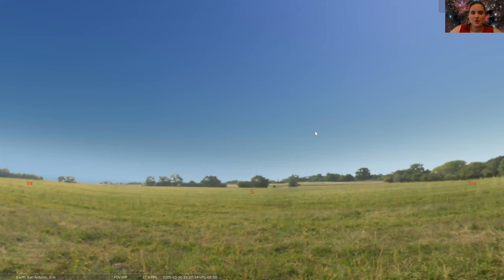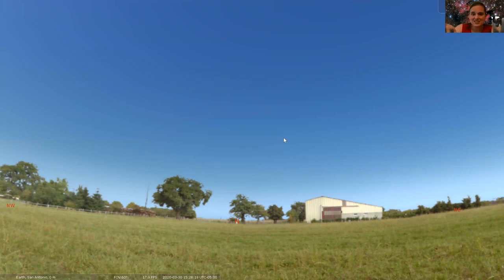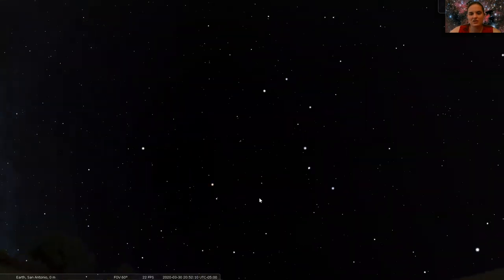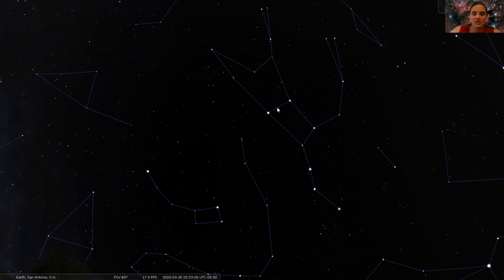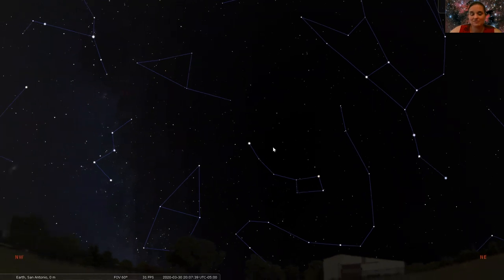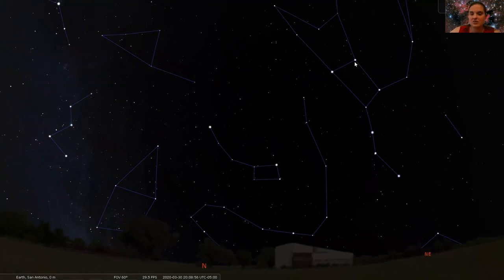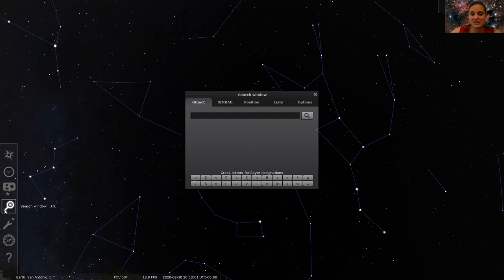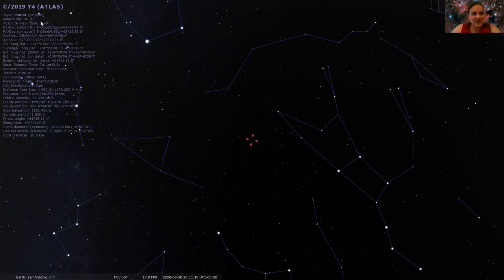Sky Tonight - March 30, 2020 - Circumpolar Constellations and Comet Atlas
A mini Sky Tonight show hosted by Scobee Education Center Planetarium Coordinator, Michelle Risse. This week Michelle talks about circumpolar constellations and Comet ATLAS!

To explore more on your own check out Stellarium Astronomy Software